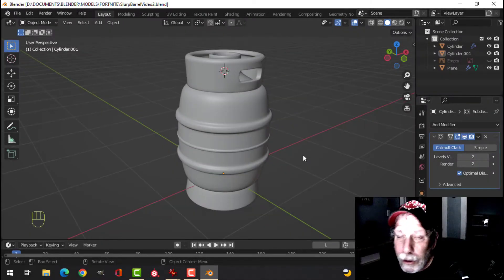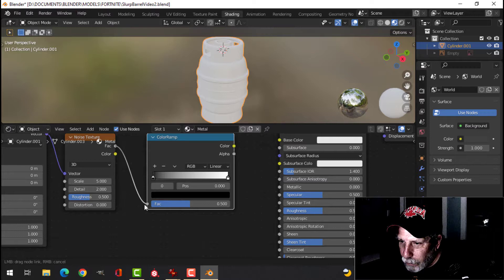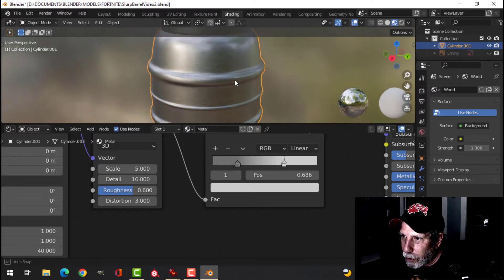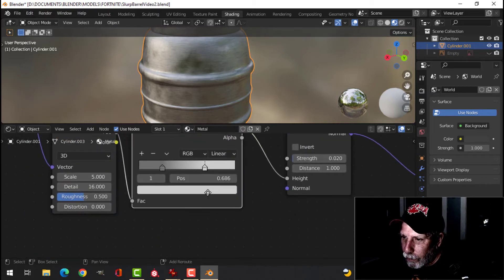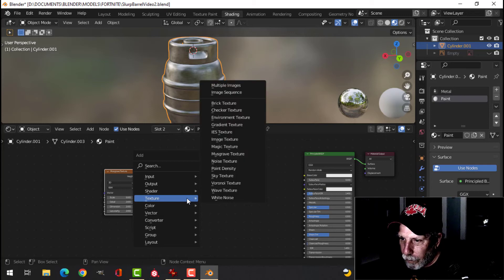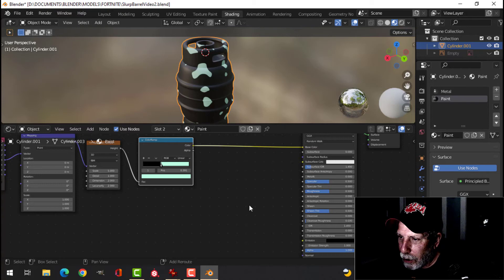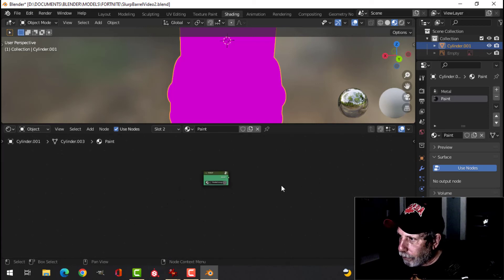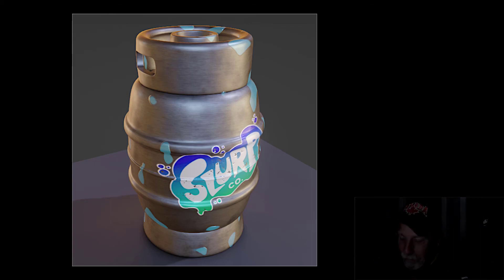BLENDER: FORTNITE SLURP BARREL (PART 2)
In this video, I take the barrel modeled last time and create a procedural brushed metal and paint material.  In the next video (Part 3), I will add the decal using texture painting and stencil.